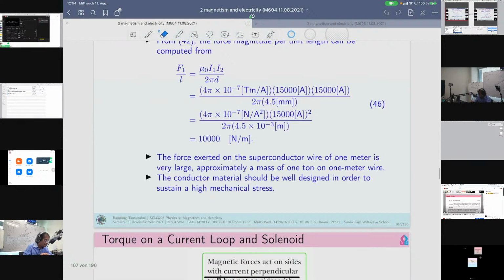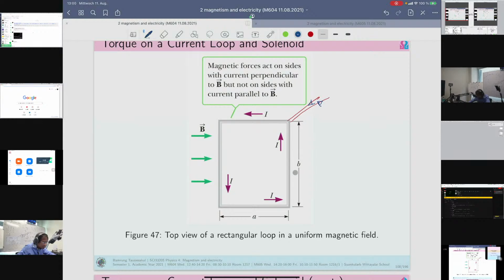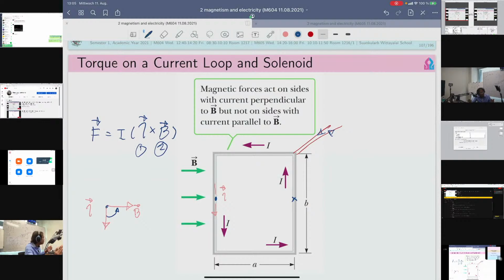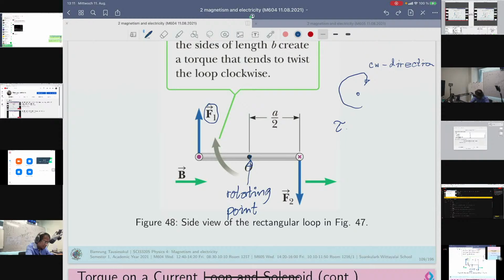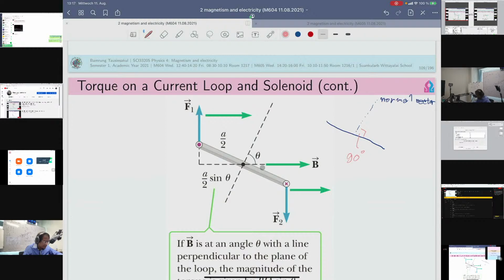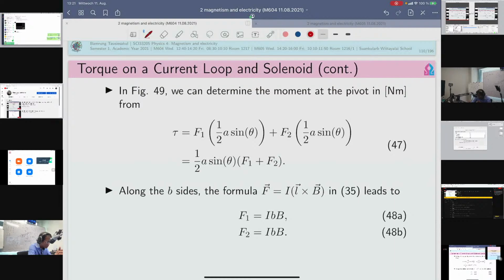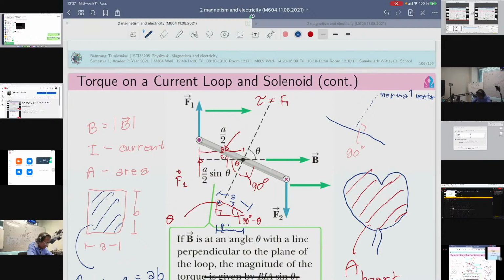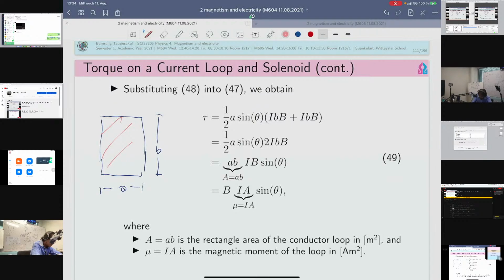[SCI33205 M604 Sem. 1 Y. 2021] 20th lecture on August 11, 2021 12:40-14:10 (YouTube live)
Zoom-Meeting beitreten